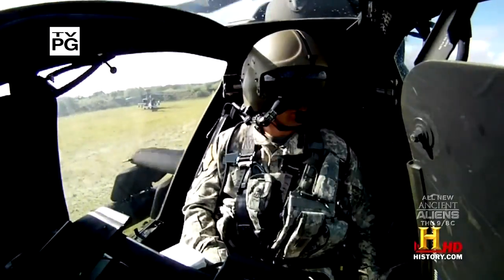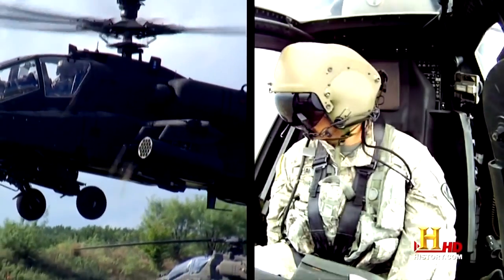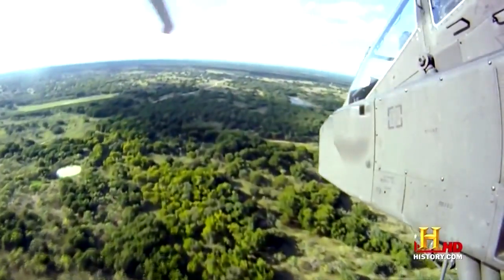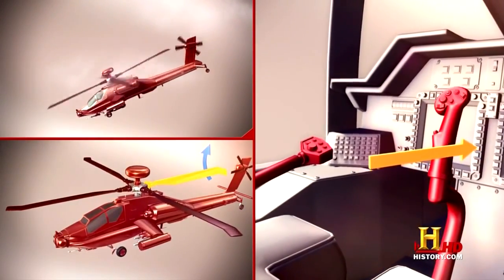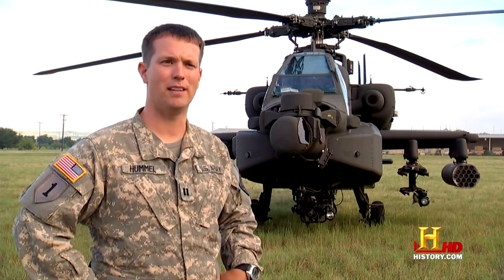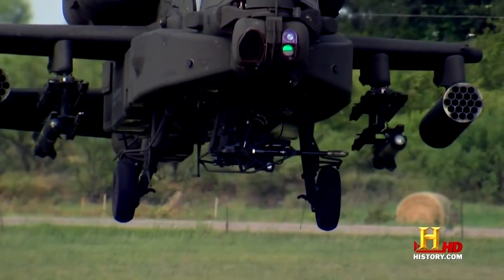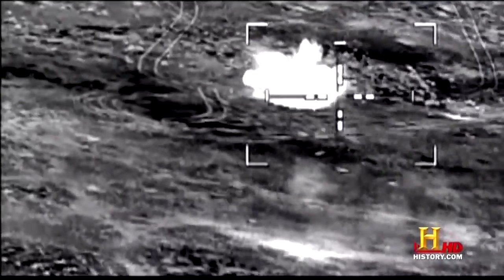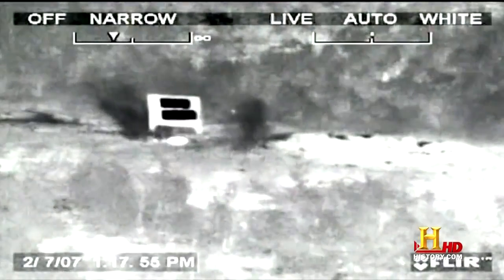เฮลิคอปเตอร์ อาปาเช่ ลองโบว์ แอทแทค เอเอช 64